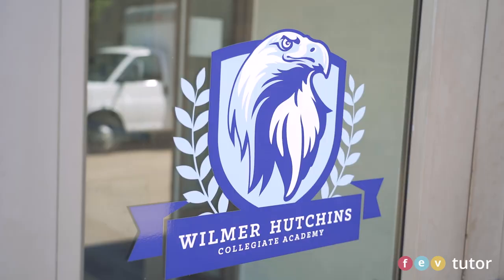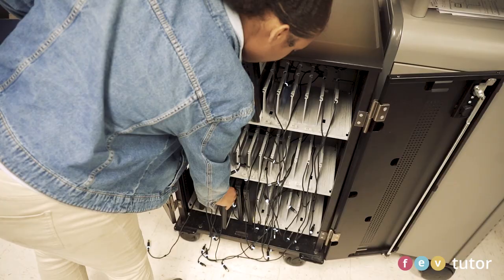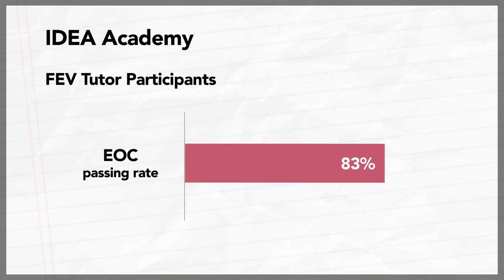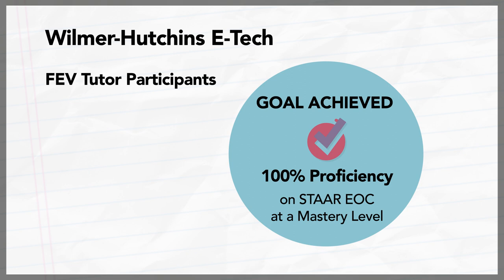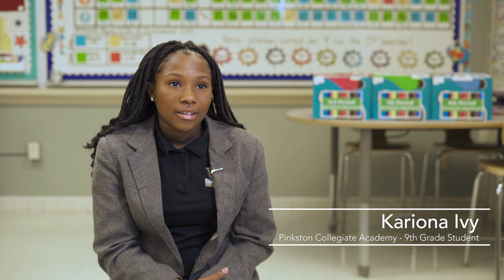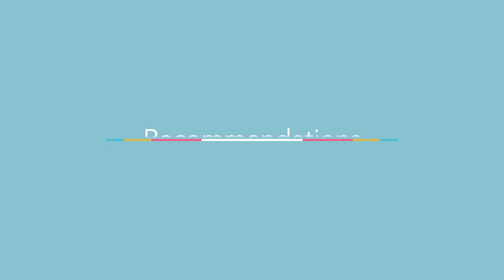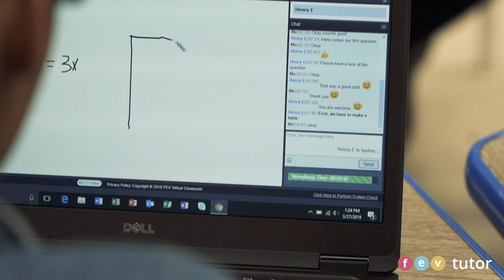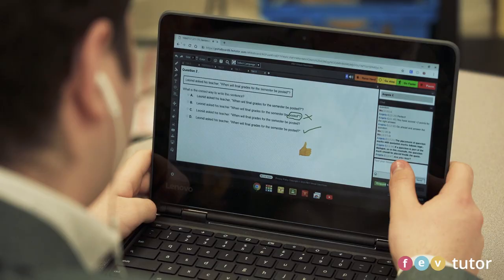Online Tutoring Success Story: Dallas ISD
Discover how FEV Tutor worked with Dallas ISD collegiate Academies including Wilmer Hutchins, Pinkston, and a personalized learning school such as IDEA Academy to provide targeted intervention in Math and ELA as students prepared for the Spring STAAR assessments.